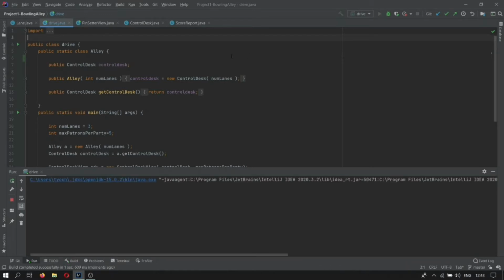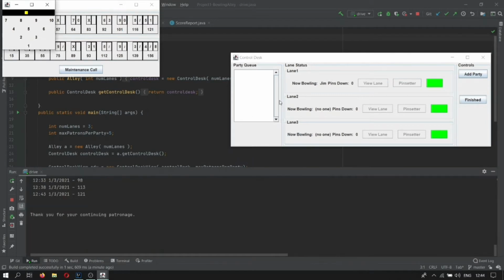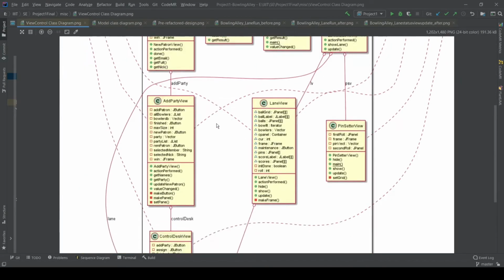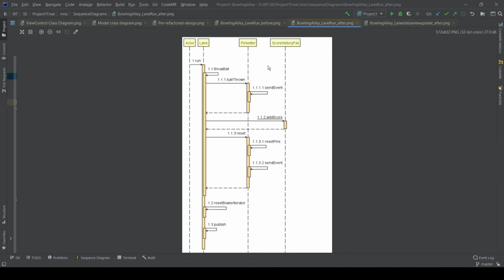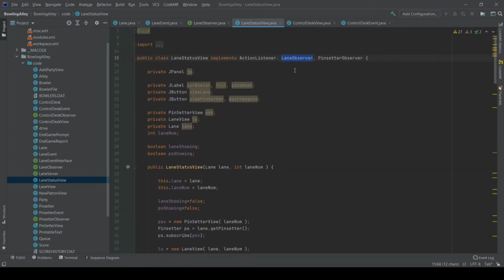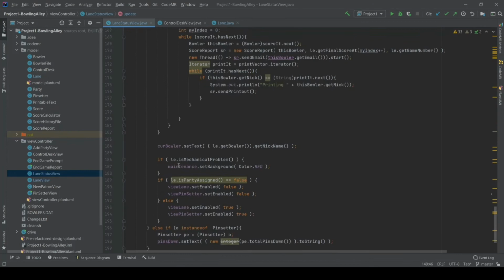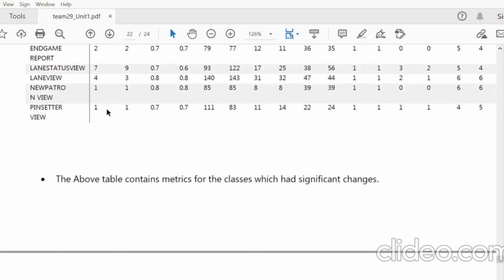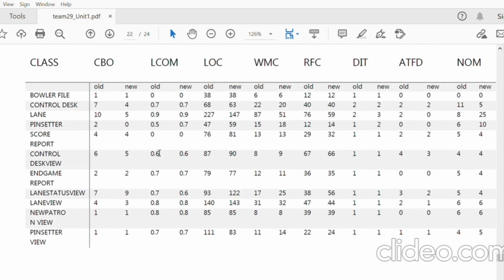Bowling Alley Simulation Refactoring - UNIT 1 Project Presentation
UNIT 1 Project Presentation with explanation of project and a brief run through of submitted report and demo of the code